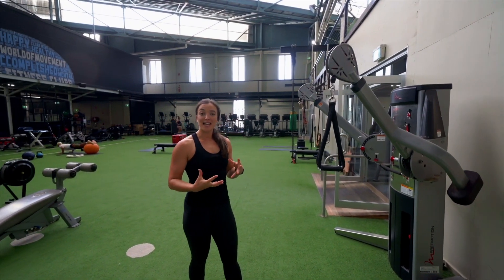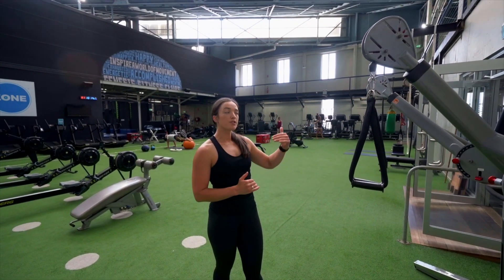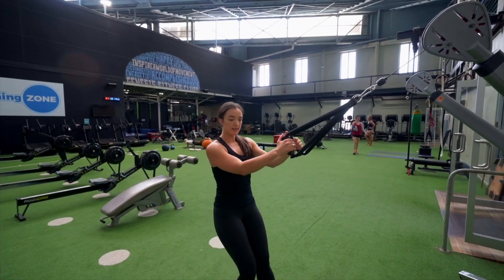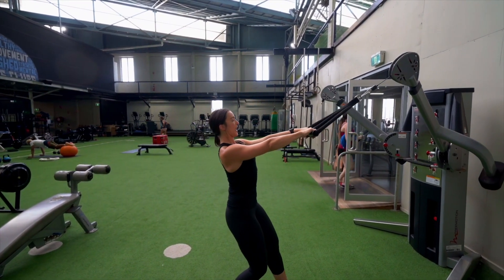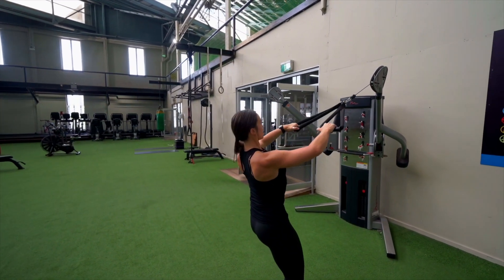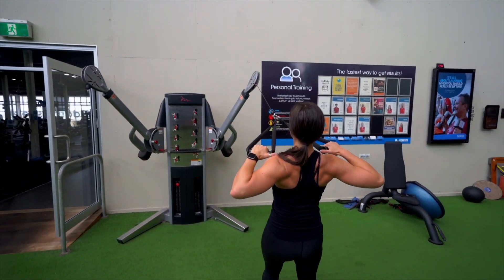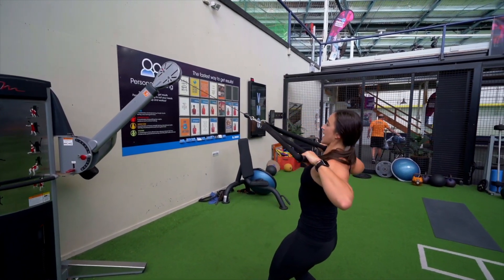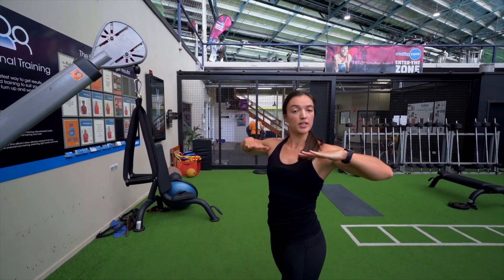How To: Cable Face Pull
Start by adjusting the cable machine so that the pulley is at the highest setting. Attach a rope or handle to the cable.

Stand facing the machine, grab the rope with both hands and step back until your arms are extended in front of you.

Begin the exercise by pulling the rope towards your face, keeping your elbows high and your forearms parallel to the ground.

Squeeze your shoulder blades together as you pull the rope towards your face, and hold this position for a second or two at the top of the movement.

Slowly release the tension and bring the rope back to the starting position with control, being sure to keep your elbows high and your forearms parallel to the ground.

Repeat for the desired number of repetitions.

Remember to keep your core engaged throughout the exercise and maintain good posture. Also, be sure to use a weight that challenges you but allows you to perform the exercise with proper form.